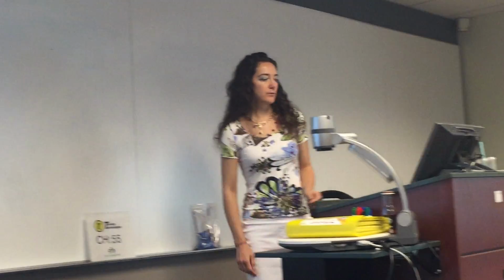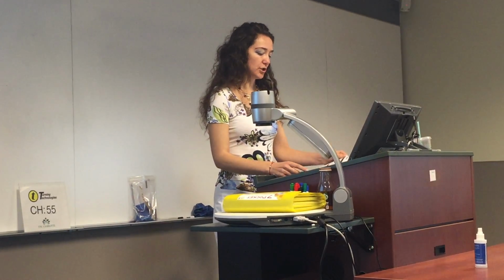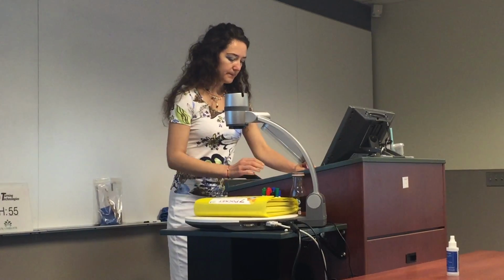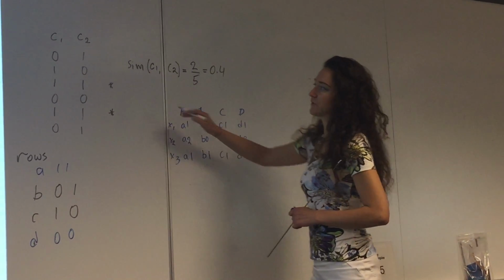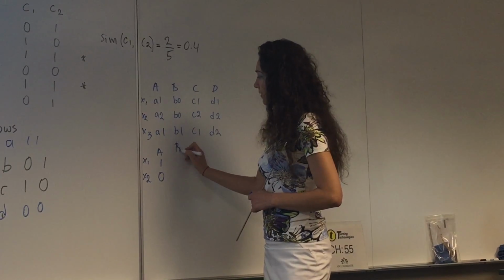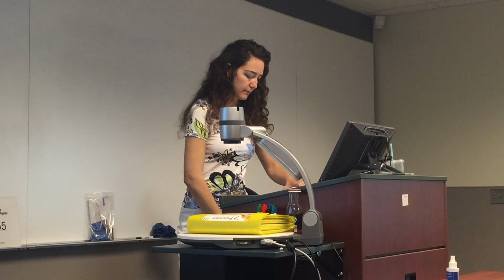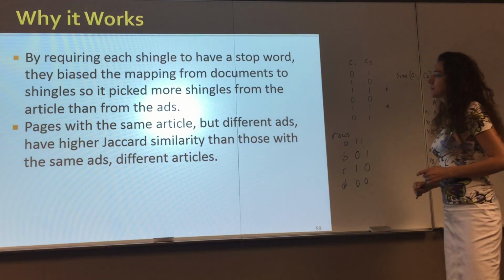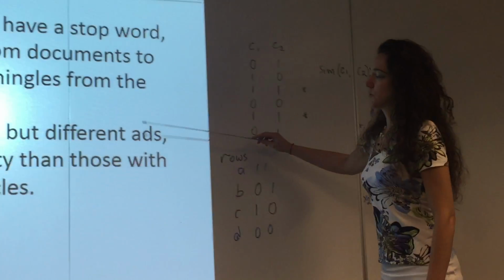L06_06_LSH CustomerRecordsWebDocuments